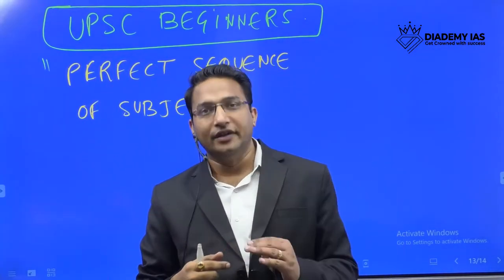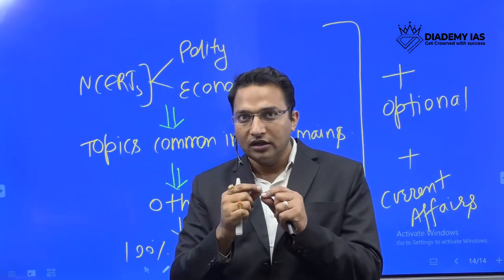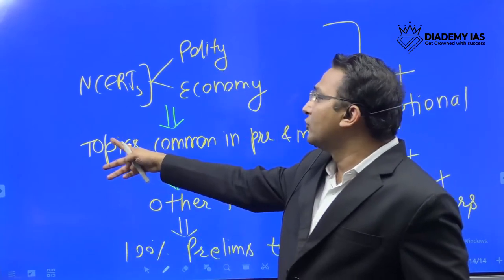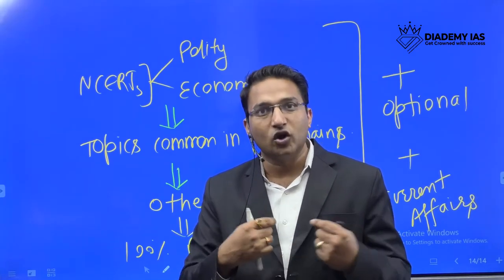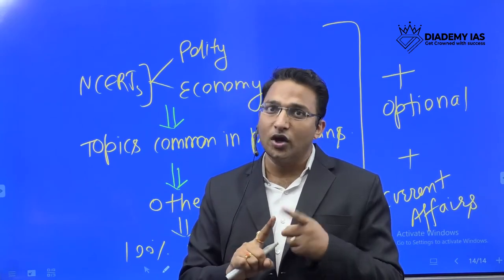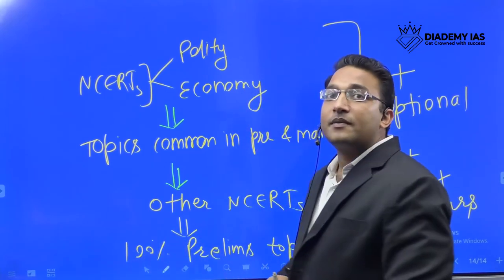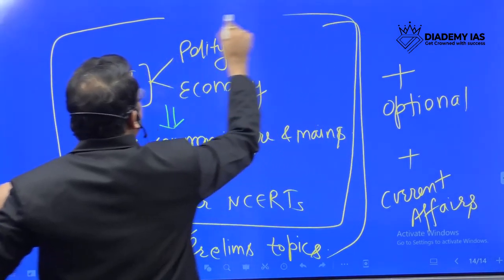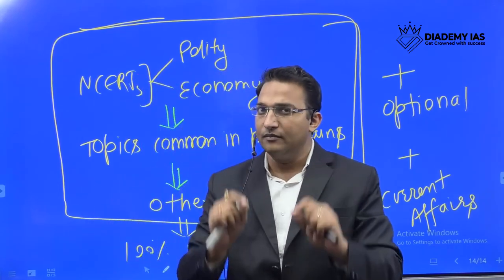UPSC Beginners Preparation Strategy | How to Prepare for UPSC CSE Beginners Guide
This short video gives you a whole picture of UPSC IAS preparation tips and strategy.